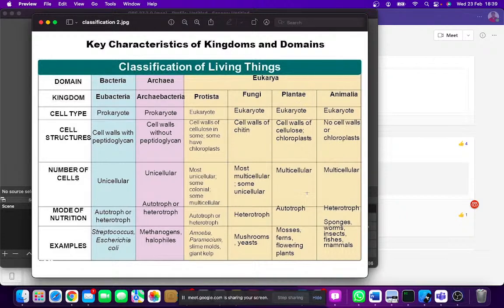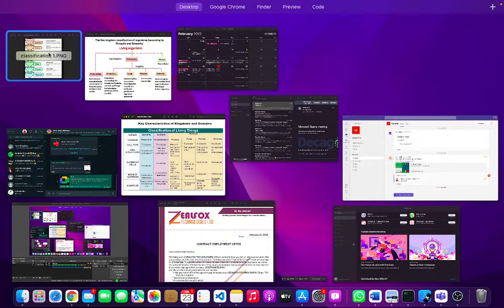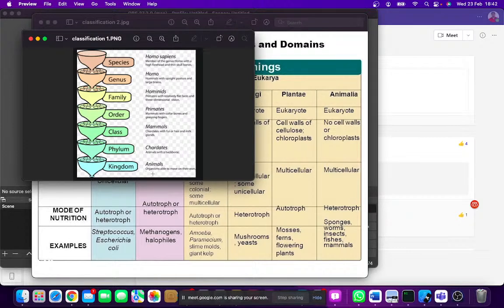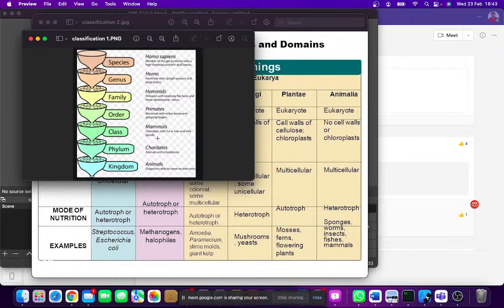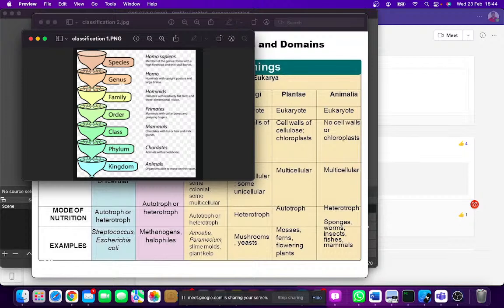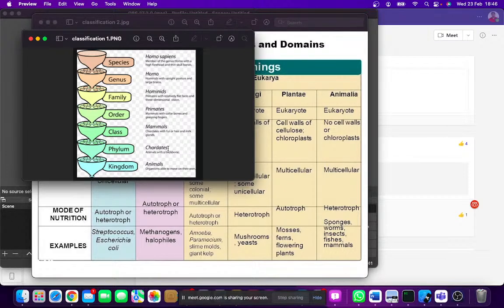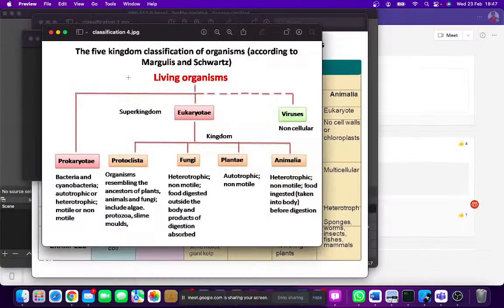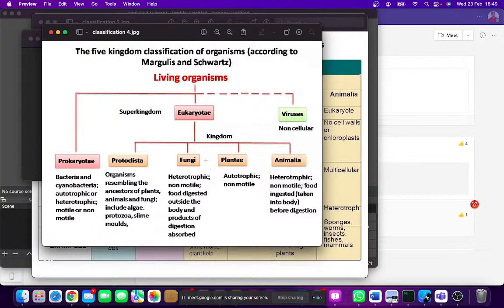JAMB 2022 most likely question